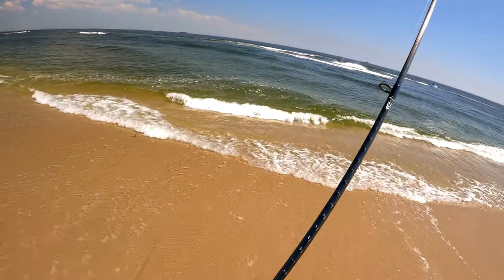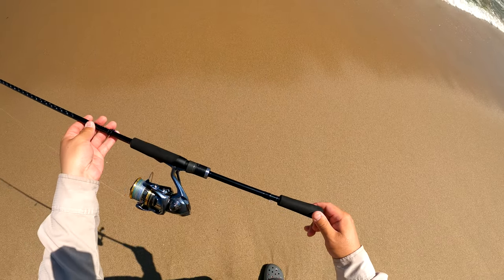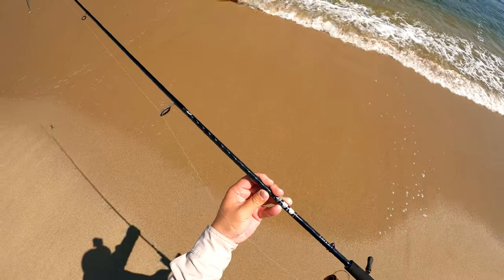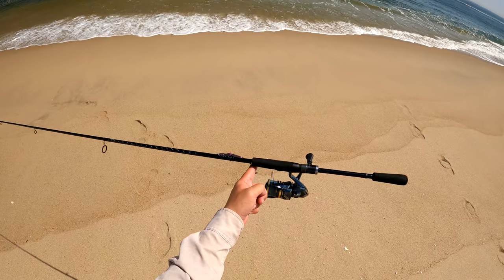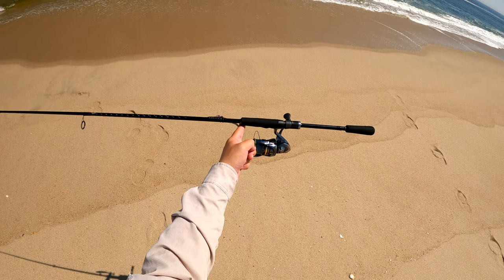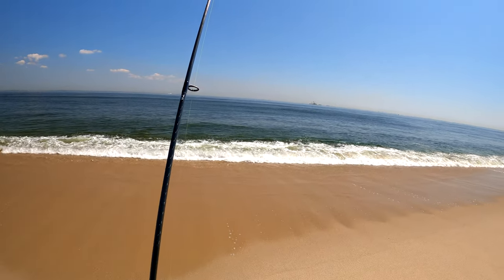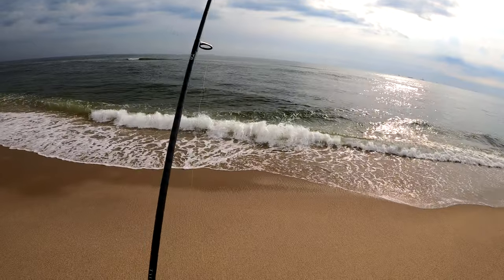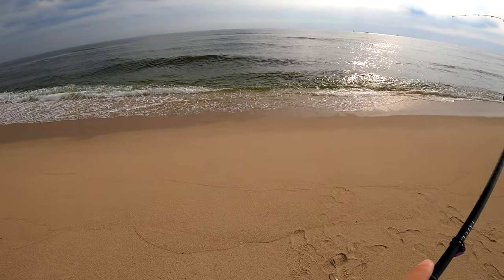BUDGET Fluke Rod/Reel Review - 23 Daiwa Tatula XT Shimano Ultegra - Best Starting Single Jig Setup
Here's what I consider the best sub $100 rod on the market for single jig fluke fishing - paired to a quality mid tier Shimano Ultegra, this combo ticks MANY boxes for me.

Shimano Zodias 76M

Shimano Ultegra 2500

Gulp Jerk Shad 6"

Gamakatsu Round Jig Head 1/4oz 3/0

Sunline Sniper 12lb Fluorocarbon for Leader